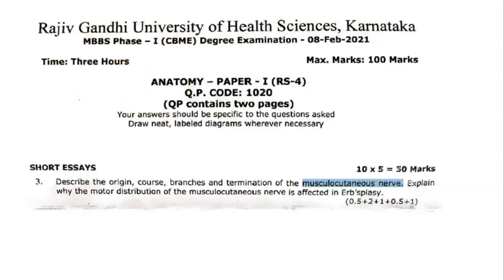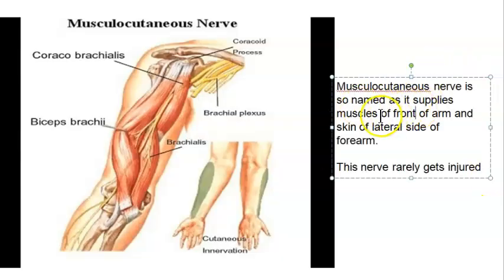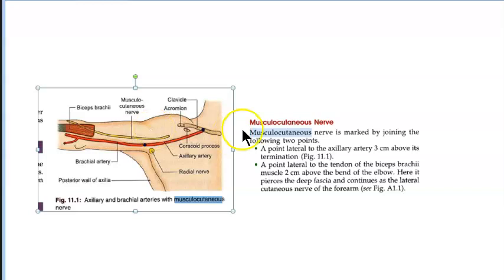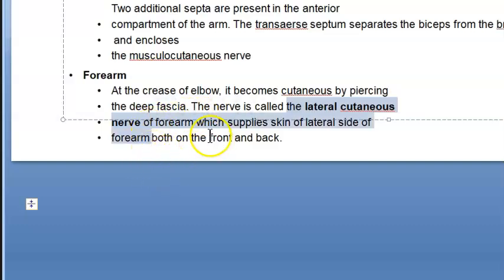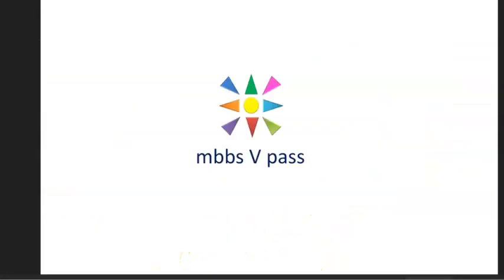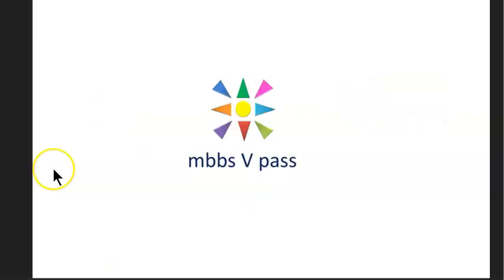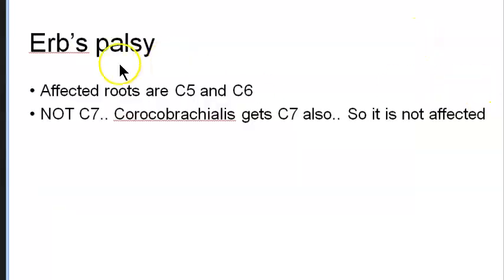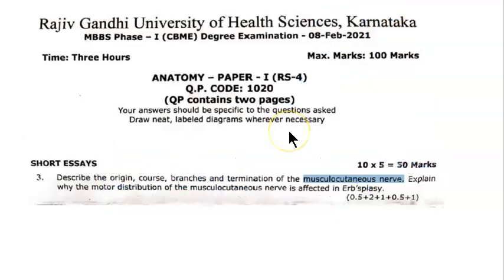Anatomy 93 MusculoCutaneous Nerve Upper limb Lateral cutaneous Erb's palsy PYQ Solved Question MBBS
13:51 Action of Muscles, Injury to MCN, Erb's Palsy clinical question